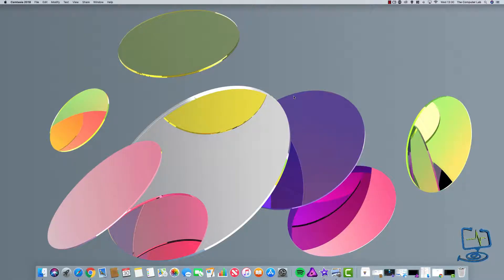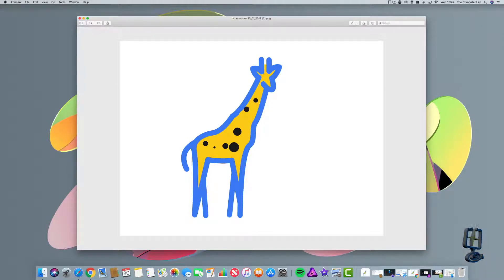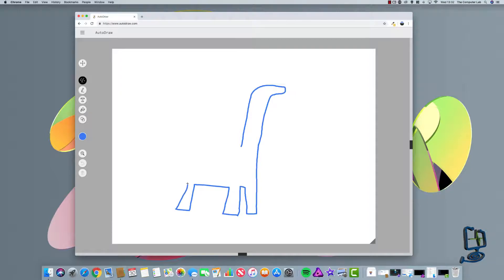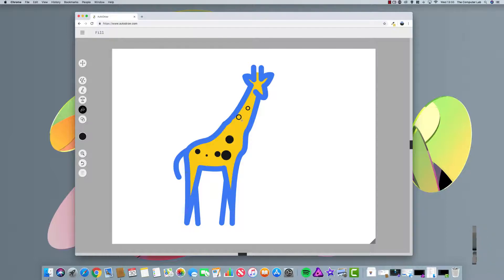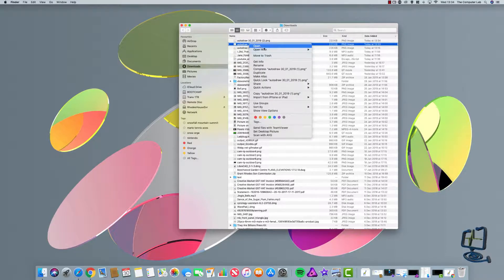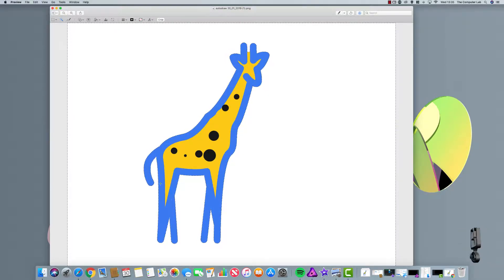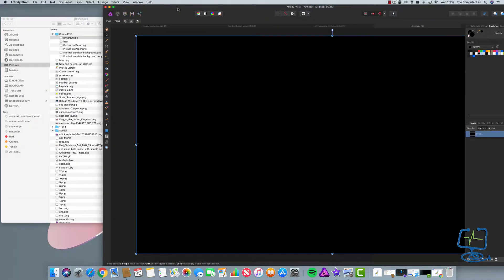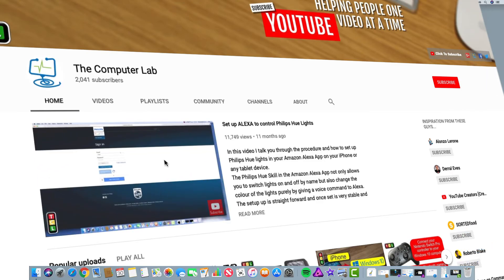How To Remove Background from AutoDraw PNG Image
If you have used Autodraw and tried to save the image you will know that it saves with a white background to make the background transparent with Autodraw (and any other image) it is relatively easy on your Mac.
So this video will show you how to draw an image in autodraw, save the file and convert the white background on the image to a transparent PNG.